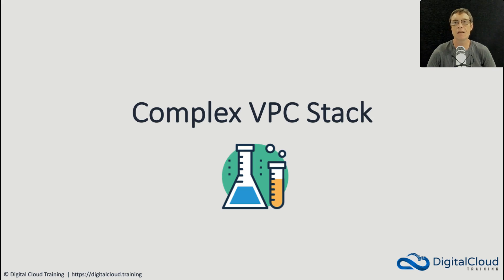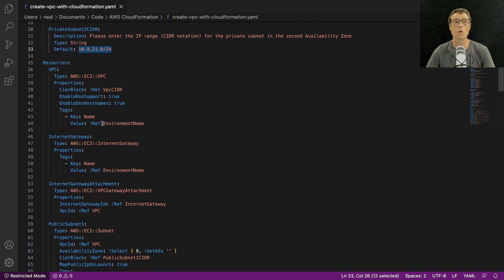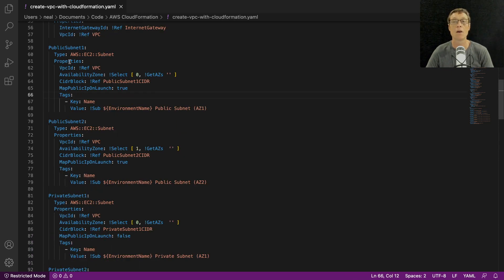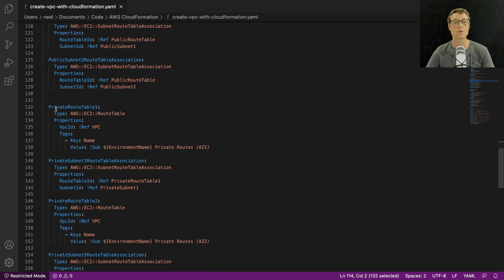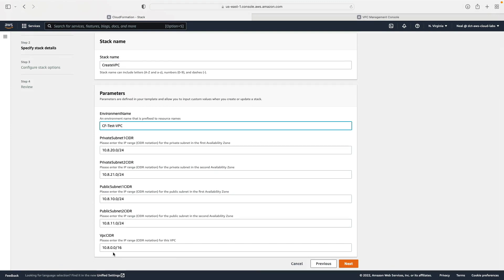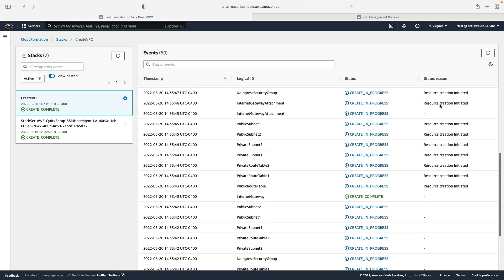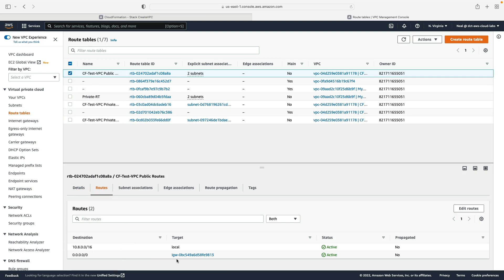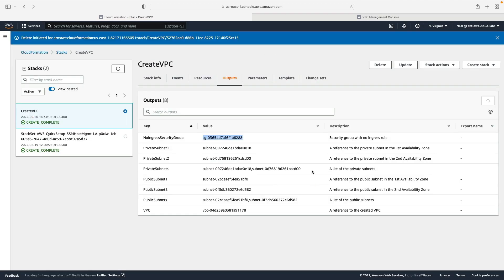Deploy Amazon VPC with AWS CloudFormation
In this AWS video tutorial, you'll learn how to use AWS CloudFormation to deploy an entire Amazon VPC. The AWS VPC will include public and private subnets, route tables, an internet gateway, and security groups.

📌 Timestamps
0:00 - Introduction
0:13 - Template Walkthrough
2:45 - Launching the Stack
3:50 - Stack Creation Process
4:11 - Verifying Resources
5:26 - Cleanup

The AWS CloudFormation template file is written in YAML and can be downloaded below. The template file provides suggested CIDR IP address ranges but you can also use your own.

This video is an extract of our brand new AWS Certified Developer Associate video course.